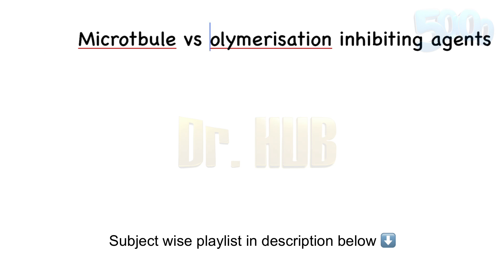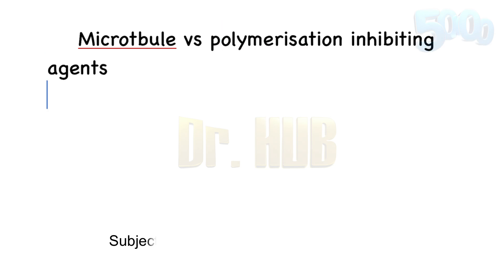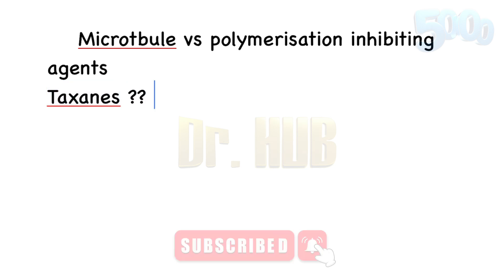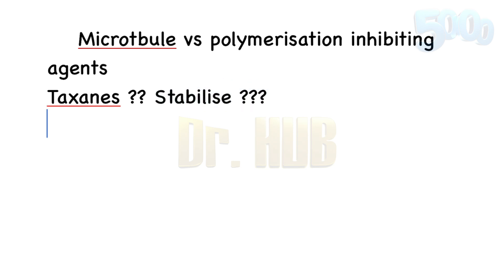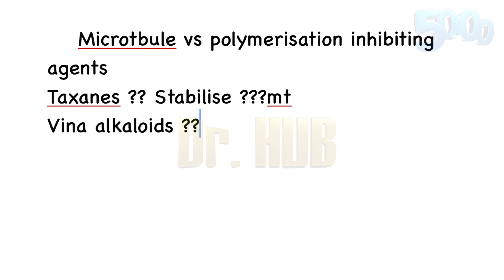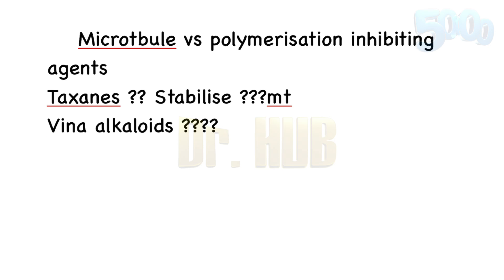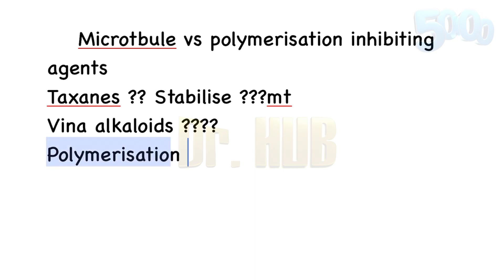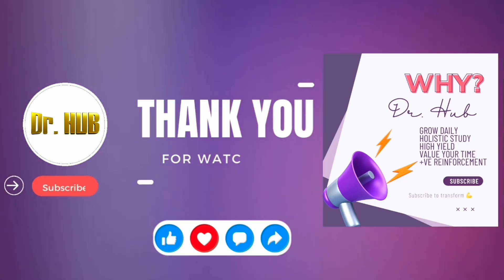Microtubule stabilising and Polymerisation inhibiting agents